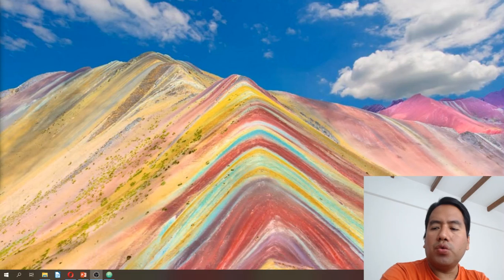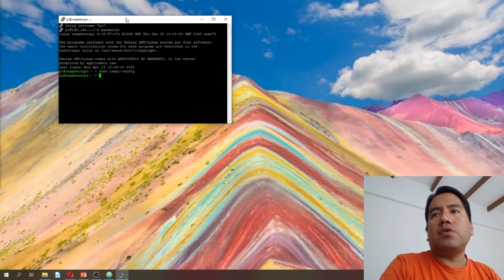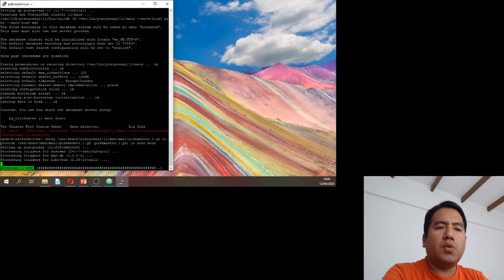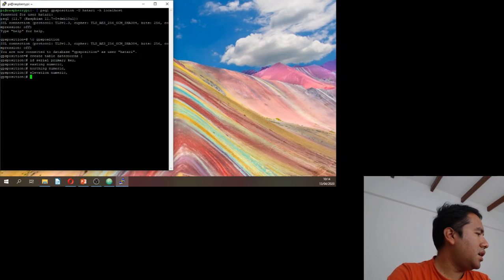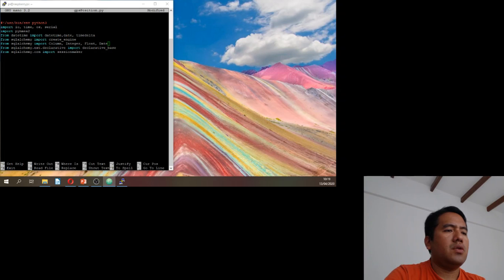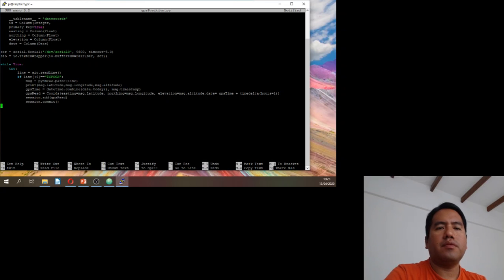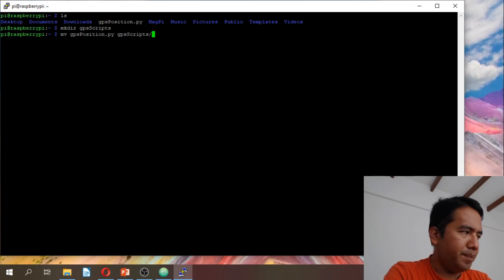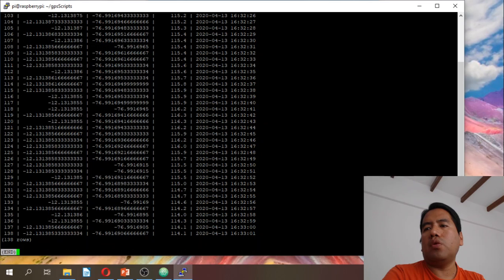How to record GPS position on a Postgresql database using a Raspberry Pi - Tutorial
Nowadays we can track GPS position with several devices as smartphones, wearables and handheld devices, but how can we store massive GPS positions on a effective way for later postprocessing, analysis and comparison with another device information. We have created a whole procedure enable the a GPS module as a serial device on a Raspberry Pi, then read the GPS information and sent it to a Postgresql database. The tutorial have several steps from the software installation, scripting to monitoring stored data.